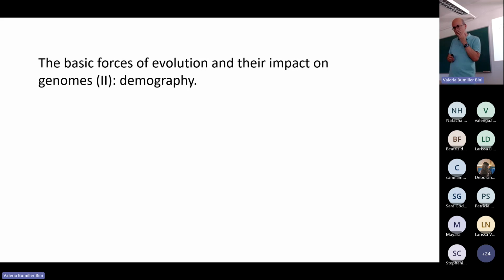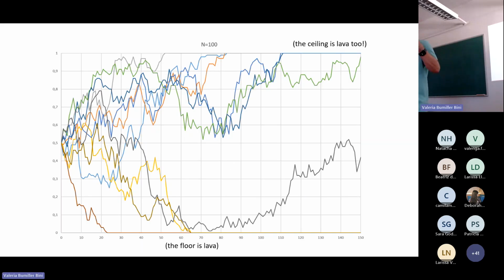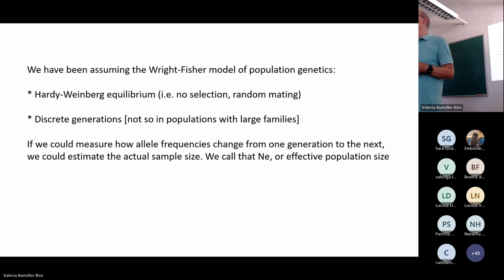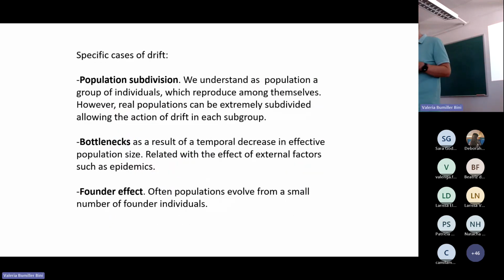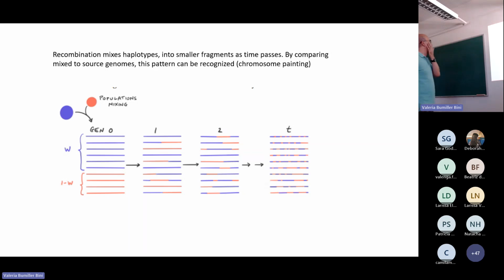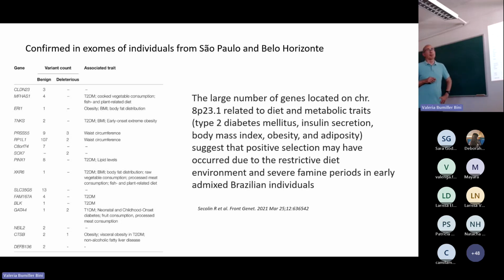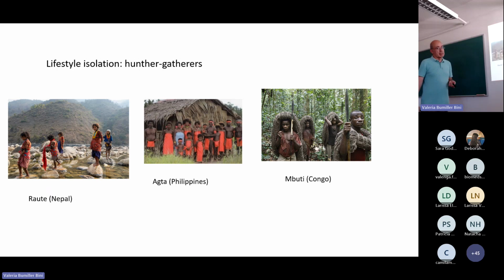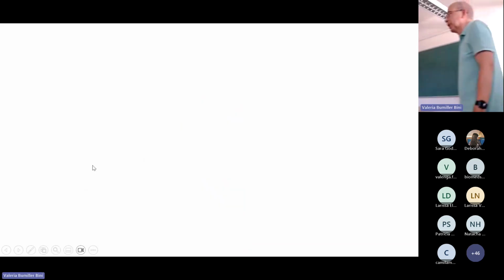Curso de Extensão em Genômica Populacional Humana - DIA 02 - 1/2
Cronograma:

DIA 01:
-AULA 01: Genômica Humana: matrizes de SNP, exomas, genomas completos. Tecnologias e Aplicações.
-AULA 02: Regiões Unilineares do Genoma Humano: MTDNA e cromossomo Y. Haplogrupos e filogeografia.
-AULA 03: As forças básicas da evolução e seu impacto nos Genomas (I).

DIA 02:
-AULA 04: As forças básicas da evolução e seu impacto nos Genomas (II).
-AULA 05: As forças básicas da evolução e seu impacto nos Genomas (III).
-AULA 06: A estrutura coalescente e seus usos na detecção de desvios da neutralidade.

DIA 03:
-AULA 07 - Estatísticas descritivas em genômcia populacional.
-AULA 08 - Testes para desvio compartilhado: F3, F4. Testes de Mistura. Testes de Seleção Natural: Adaptação Geral e Local.
-AULA 09 - Estudos de Genômica de Populações Humanas. Aplicação Prática das Estatísticas e Métodos Apresentados Acima.